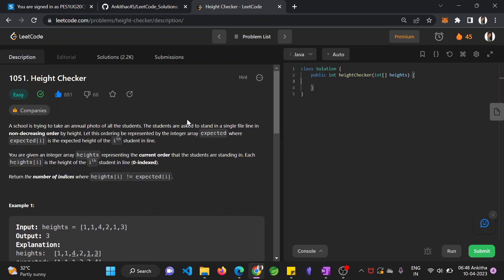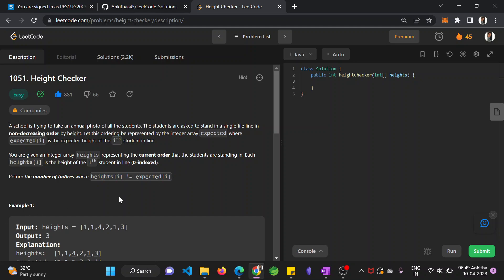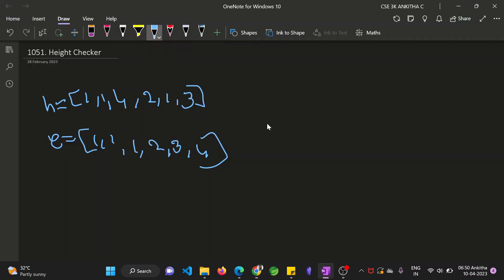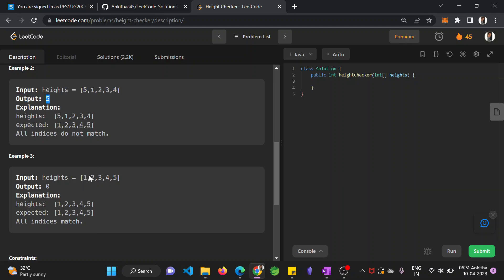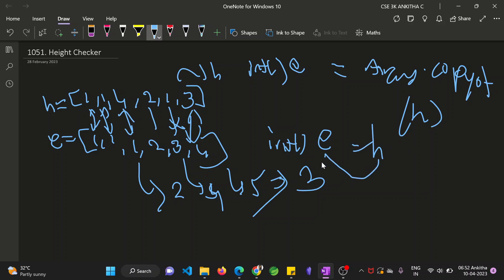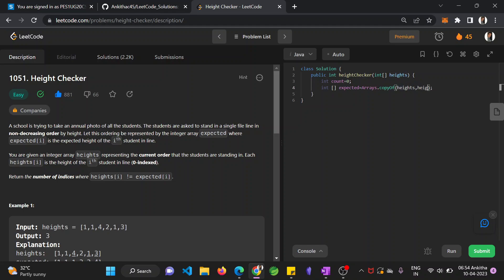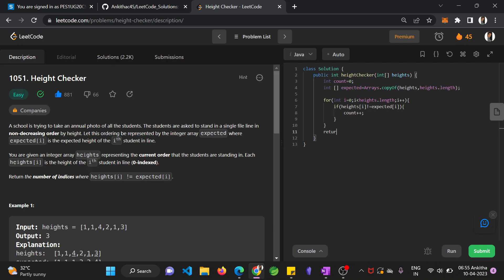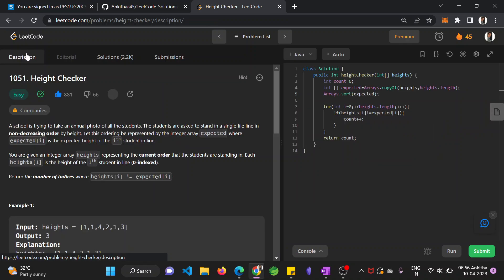LeetCode 1051 : Height Checker || EASY || JAVA || Detailed Solution